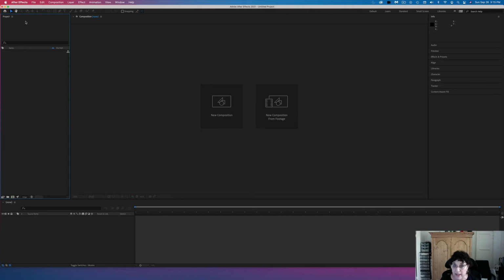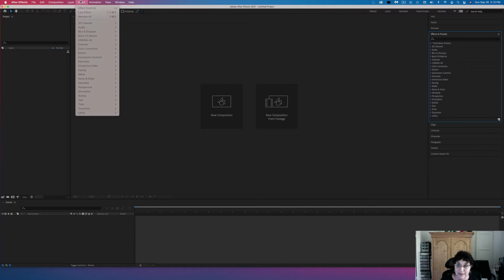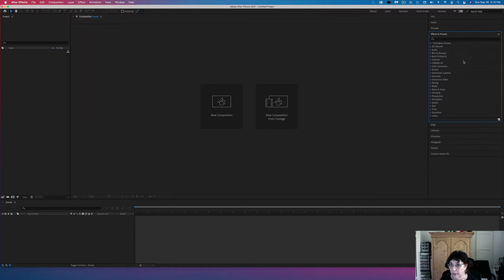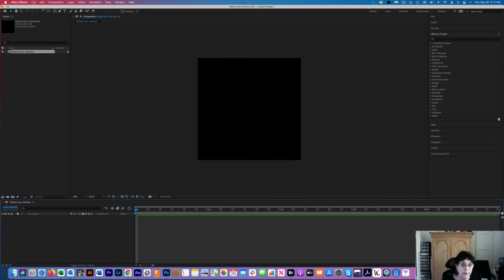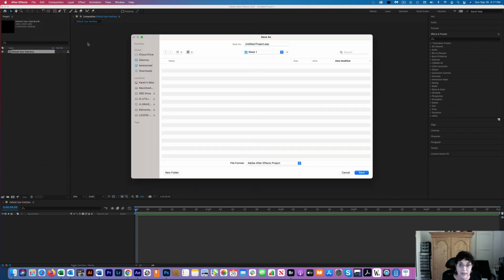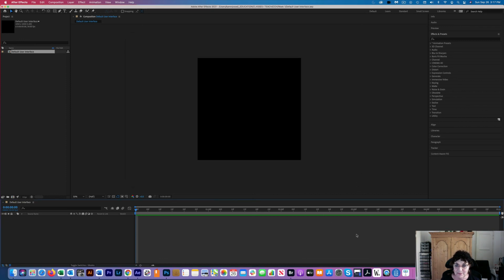AE Interface Essetnials